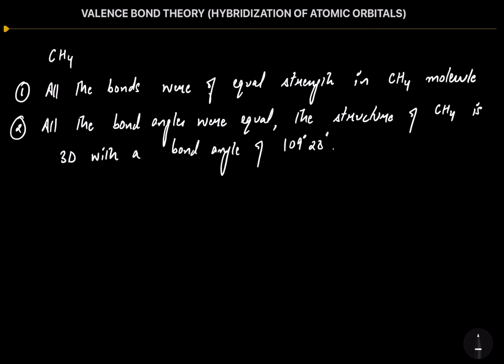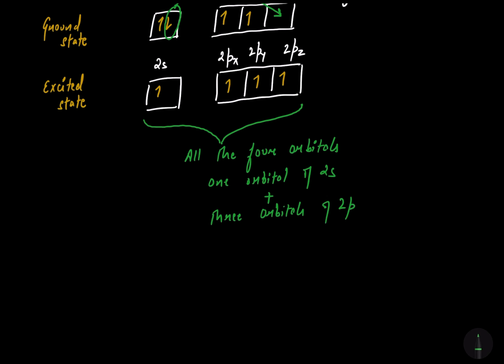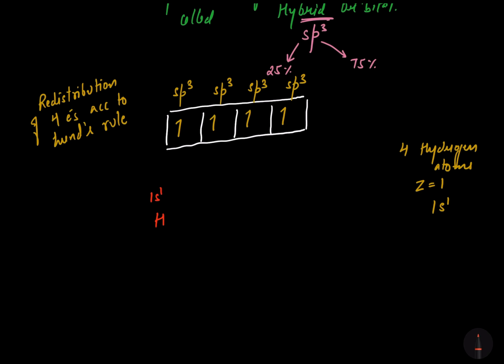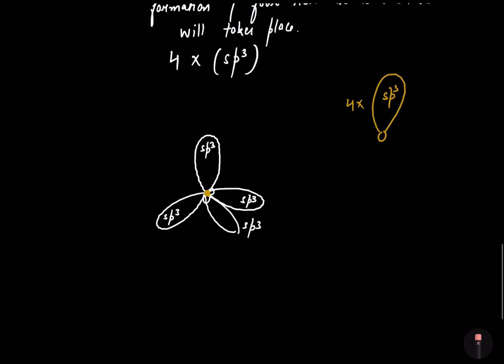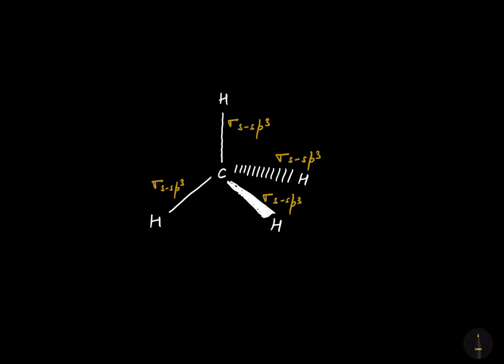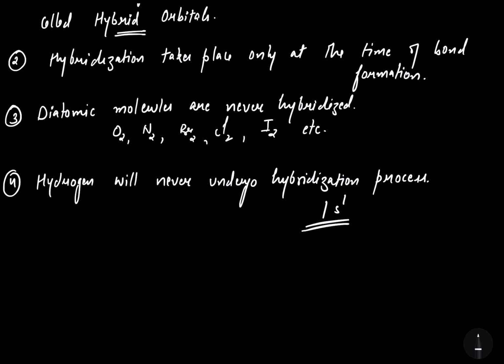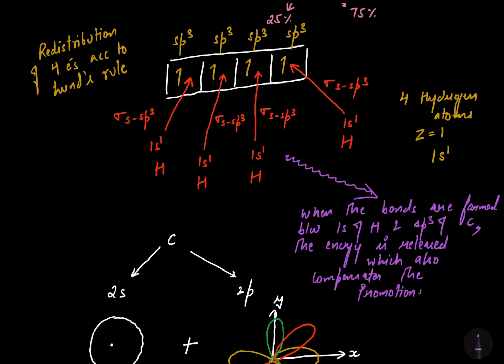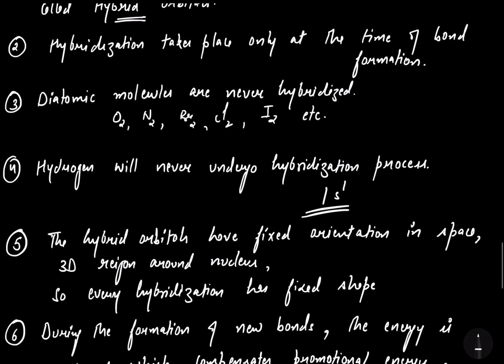Valence bond theory (hybridization of atomic orbitals)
Hii students...
In this lecture video i have explained the reason for different experimental results for methane molecule.
In case of methane the one s orbital and three p orbitals of carbon intermix together to form four new hybrid orbitals called sp3 hybridization.
In all the hybrid orbitals in case of sp3 hybridization there is 25% s character and 75% p character per hybrid orbitals.
On the basis of which atomic orbitals are intermixing we have many more different typer of hybridization which will be discussed in subsequent lecture videos.